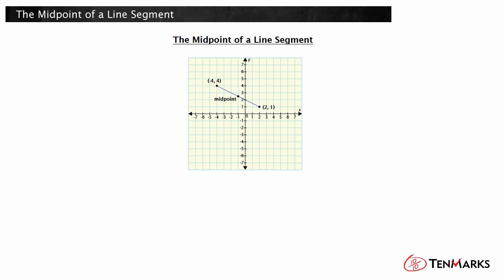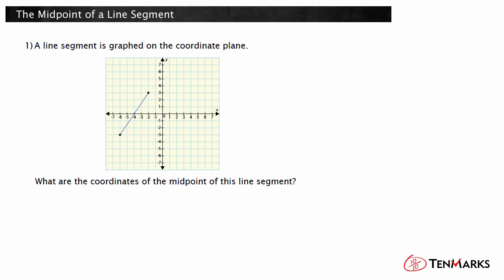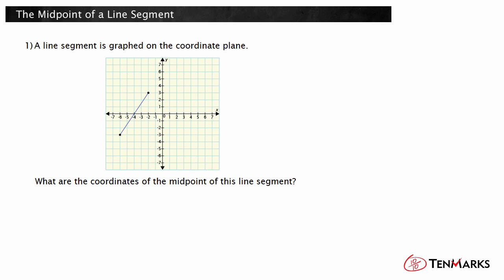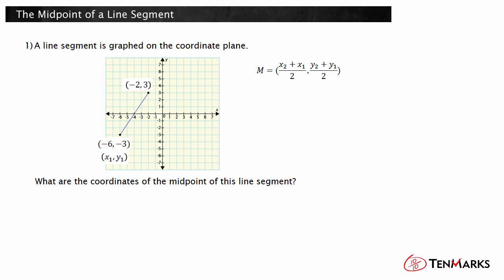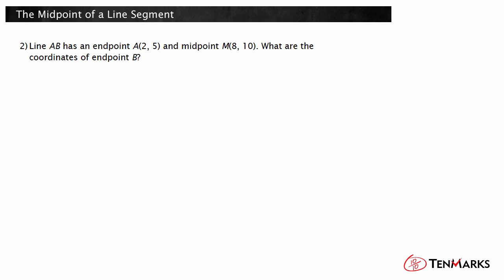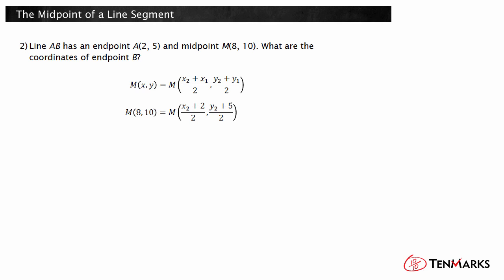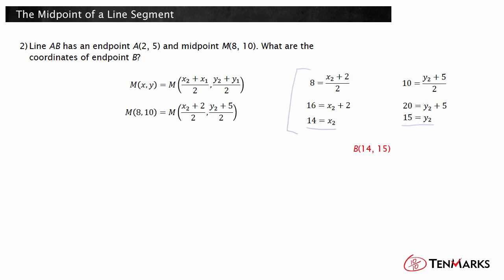The Midpoint of a Line Segment: G-GPE.6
This lesson explains how to find the midpoint of a line segment in a coordinate plane and how to find the endpoint of a line segment given the coordinates of the midpoint and other endpoint.